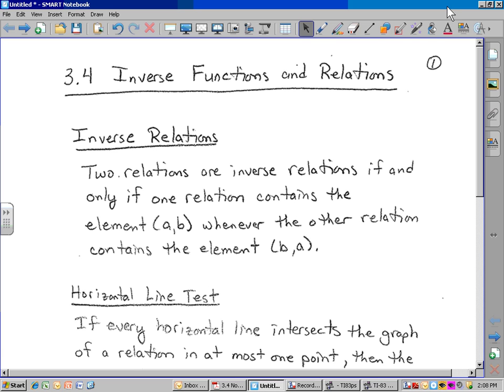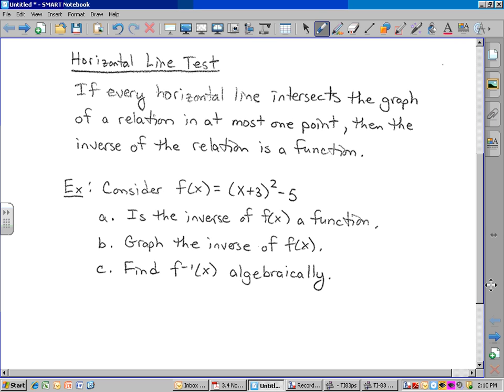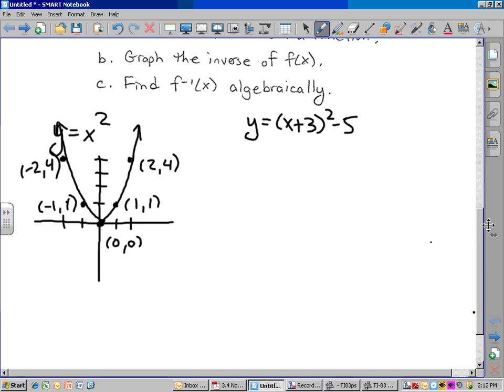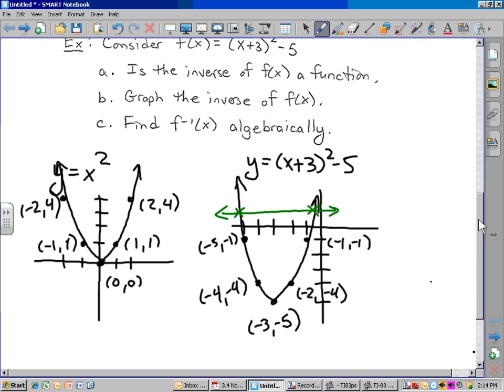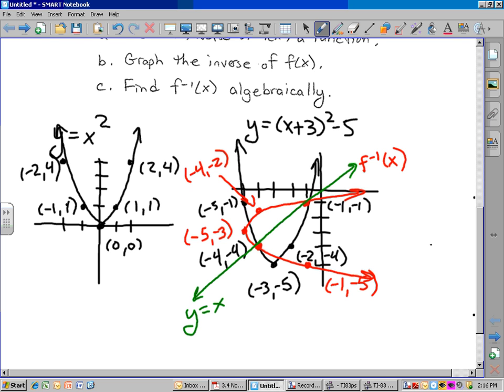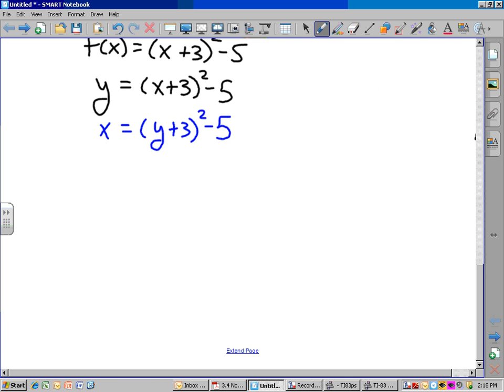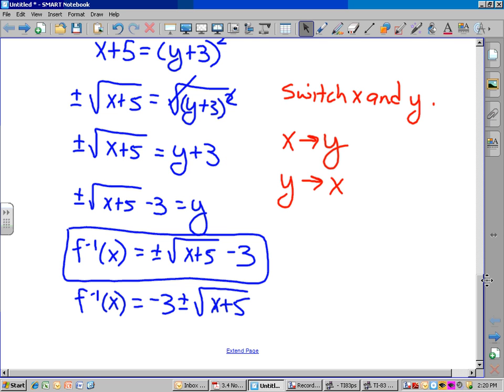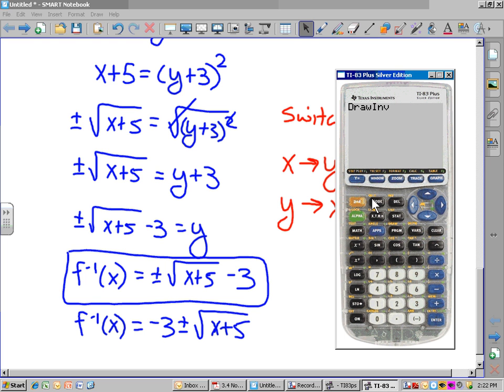3.4 Video Notes PreCalculus